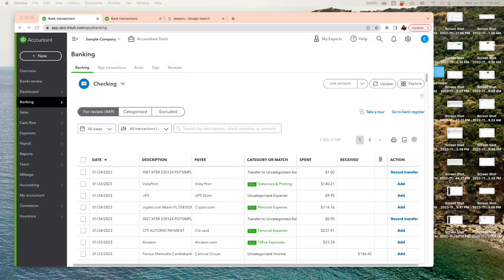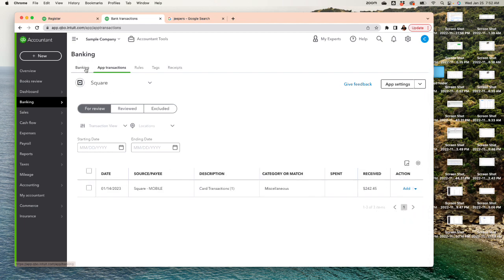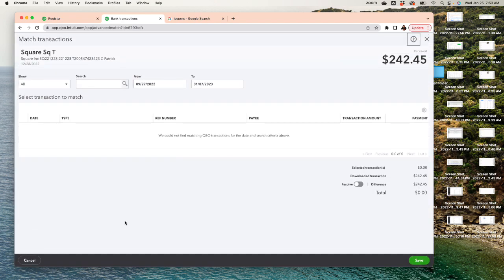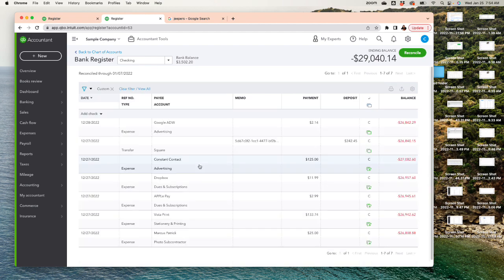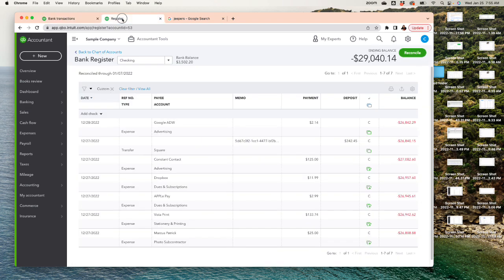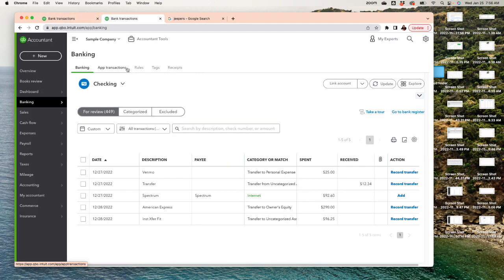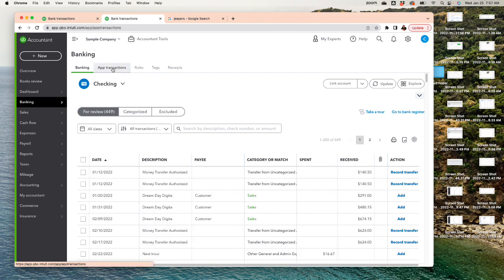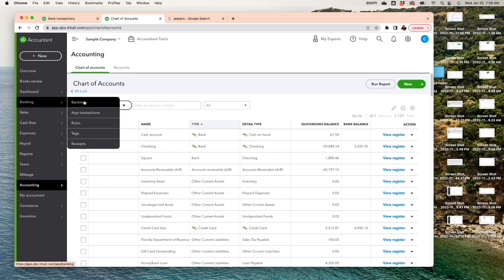How to Fix a Square Transaction Already Reconciled and not Matched in Banking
If you already reconciled the bank account and have a duplicated Square transaction that was not matched. This is a step by step way to fix it.
If you are an accountant you should be able to undo the reconciliation and redo it.